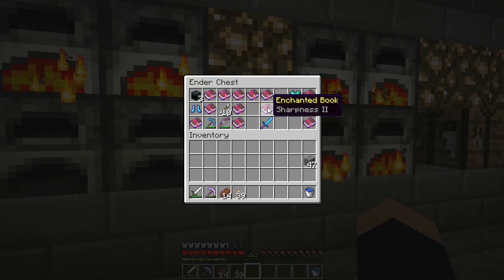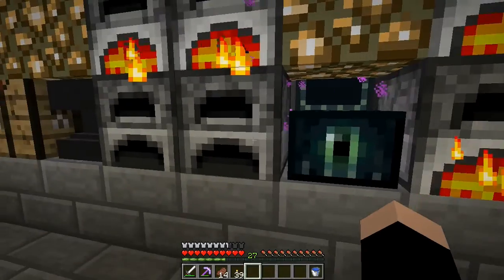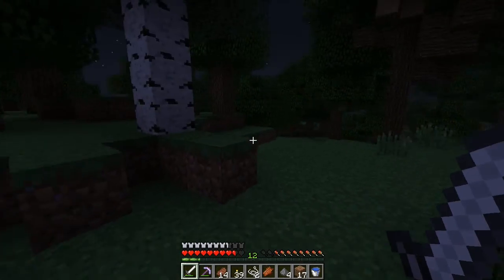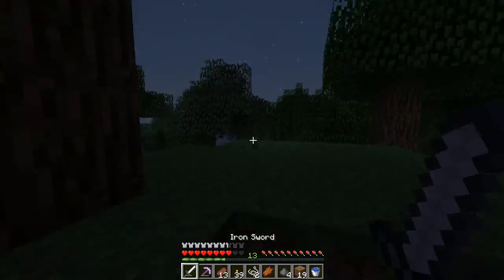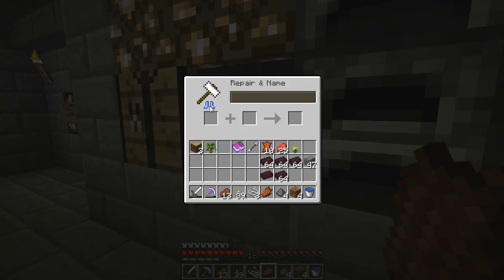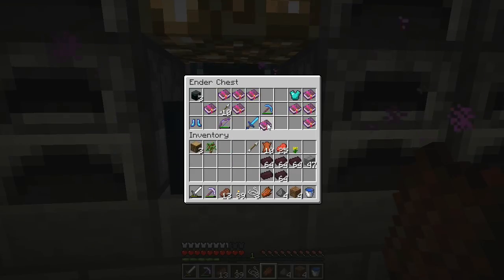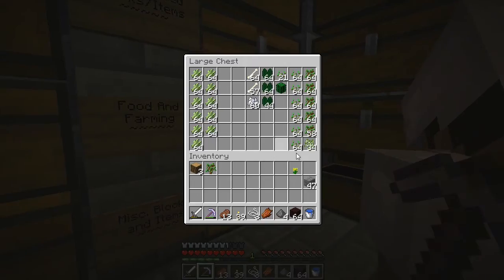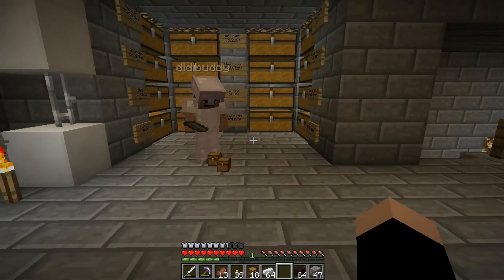Minecraft LP- Episode 27- Potion Brewing Machine!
Yes, the automatic potion brewing machine is in minecraft LP! Have this be an example to all of you that say that the machine doesn't work lol. Enjoy!